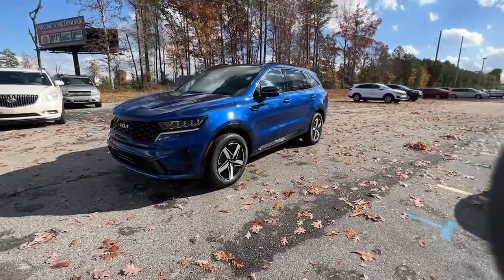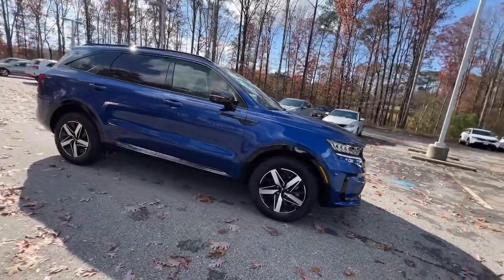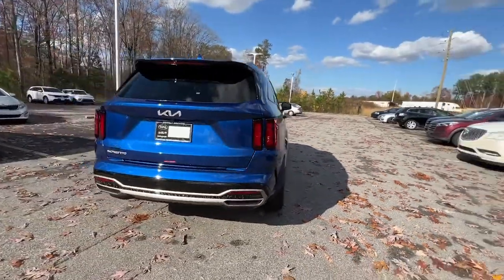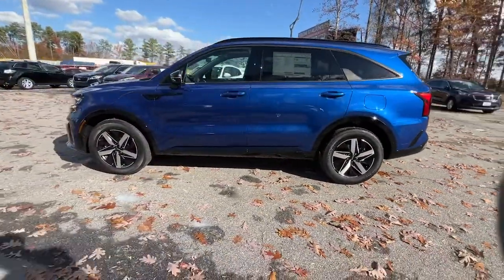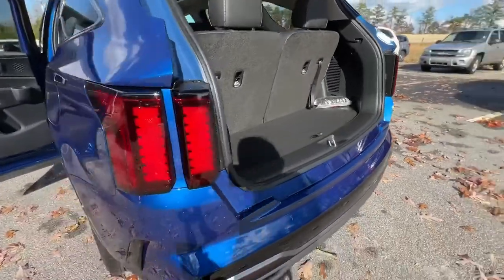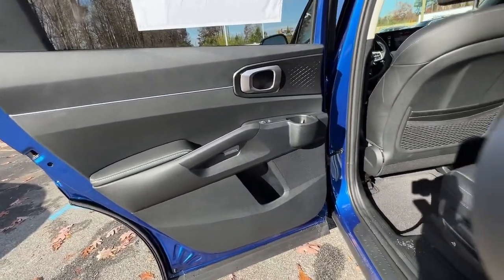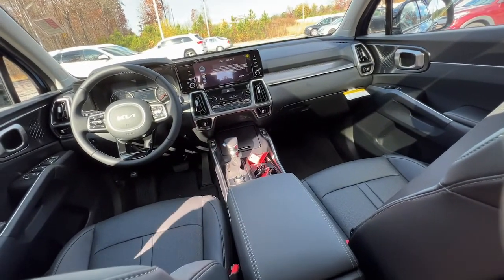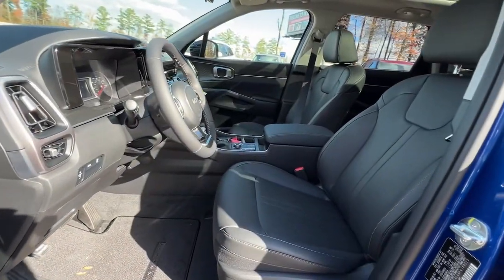2023 Kia Sorento Atlanta, McDonough, Jonesboro, Fayetteville, Conyers 8692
Sapphire Blue New 2023 Kia Sorento S available in 100 Sons Drive, McDonough, Georgia at Sons Kia. Servicing the Atlanta, McDonough, Jonesboro, Fayetteville, Conyers, GA area.

Sons Kia
100 Sons Drive